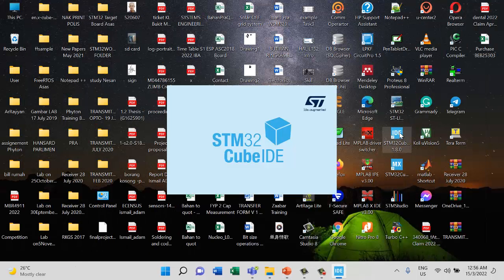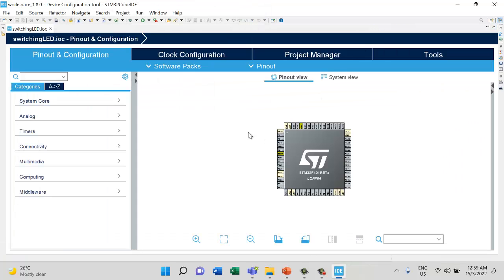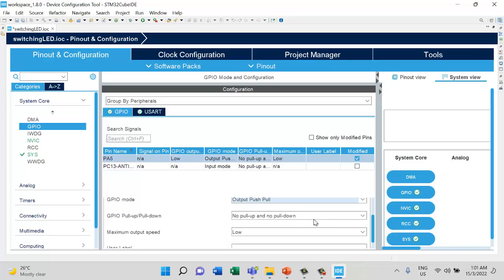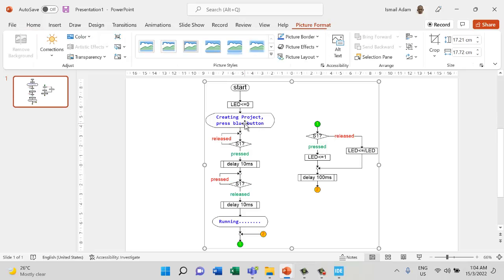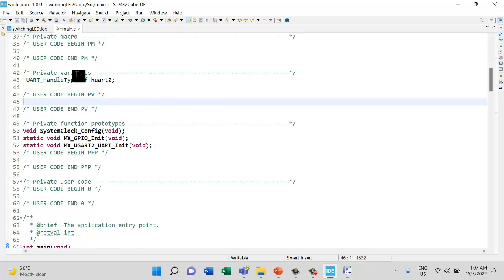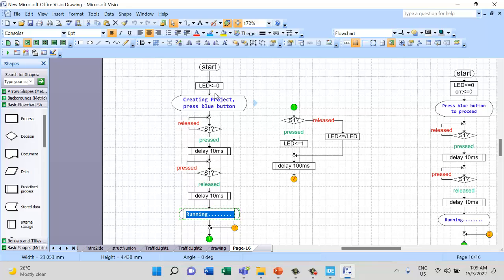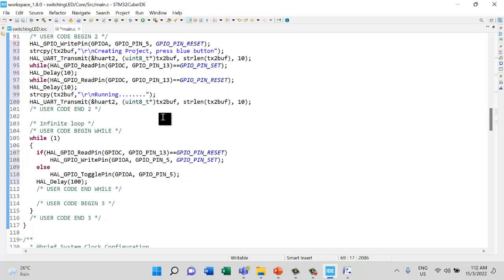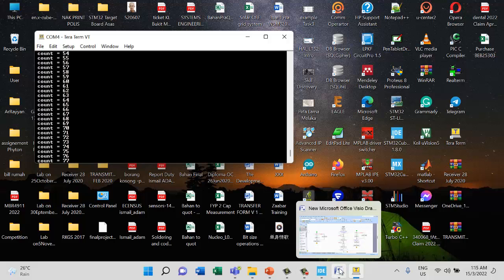ESP 001A: A Step-by-Step Guide to Creating a Project in STM32CubeIDE and Writing ESP Code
In this video, I demonstrate how to program the Nucleo-64 using STM32CubeIDE. Additionally, I showcase the configuration of GPIO and USART2.  To make the explanation clear and concise, I used a simple project as an example.